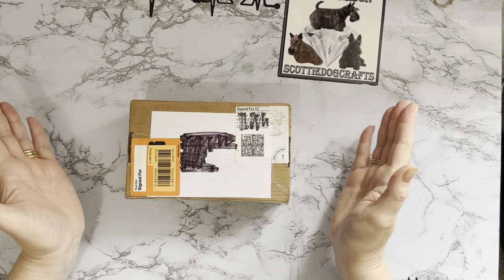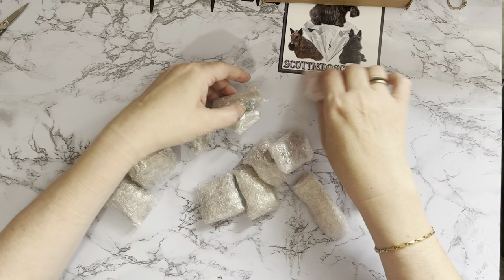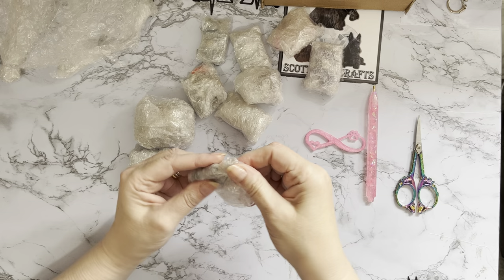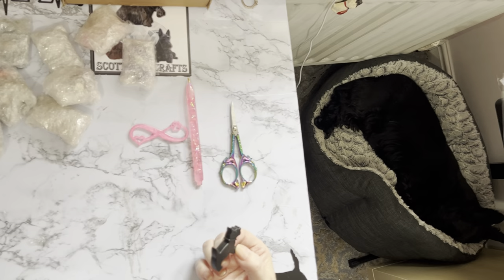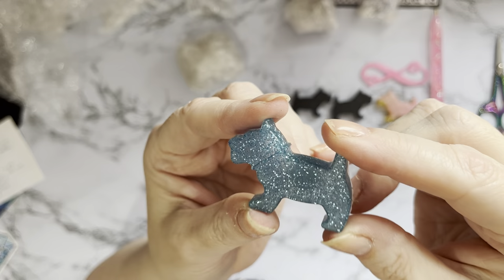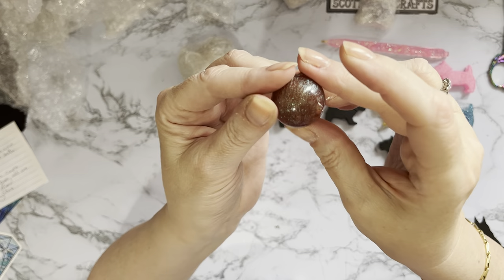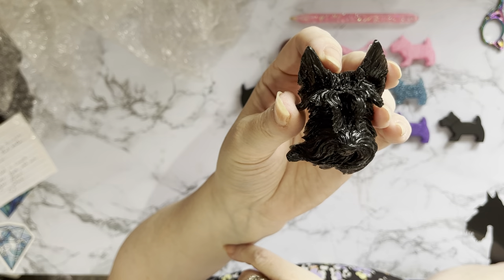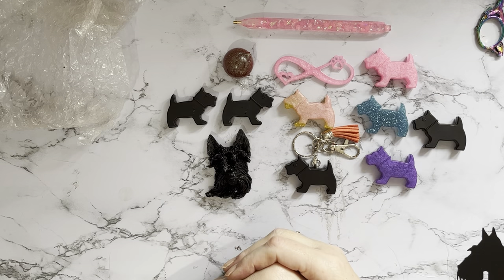Diamond Painting | Unboxing | Happy Mail | New Drill Pen | Covers Minders | Scottie Dogs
Hi, thanks for stopping by. Today’s video is a wonderful happy mail parcel from Sharon , Pencil Surprises . All the items have been handmade by Sharon .

Sharons YouTube - I am a hobbyist colourist & diamond painter, resin crafter. I do for mental health & fun. 27 Feb 2022 did my 1st DP.